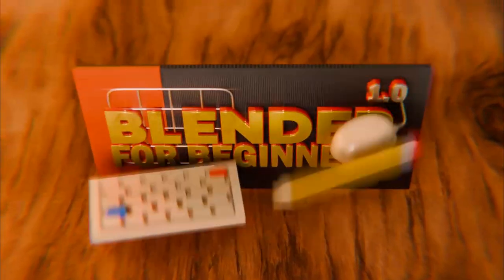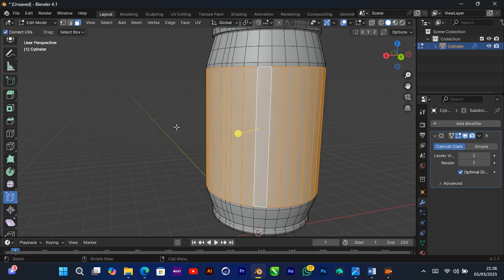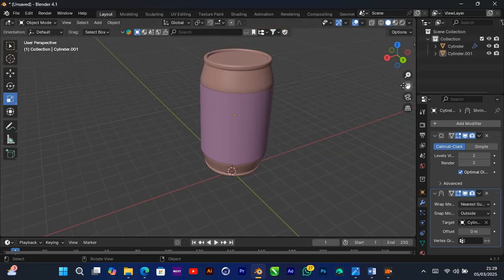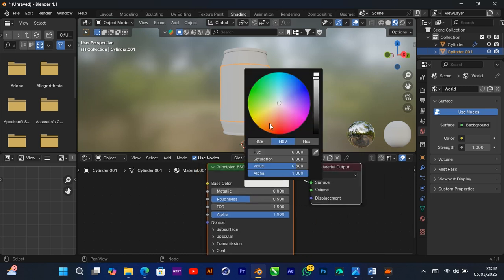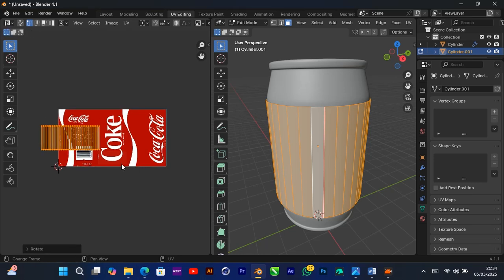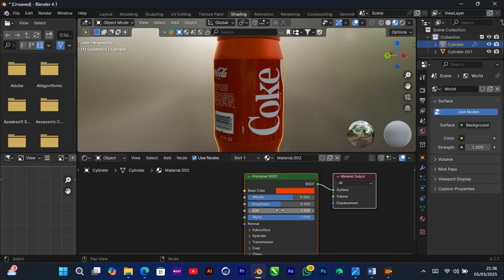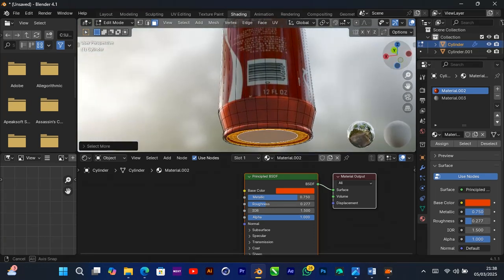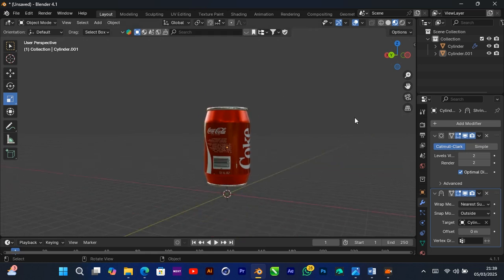Episode 4: Texturing the 3d coca cola can model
in this episode we are going to add textures (label) and materials to the can